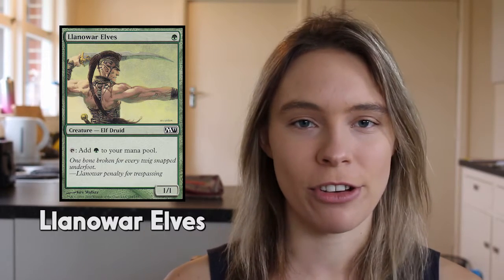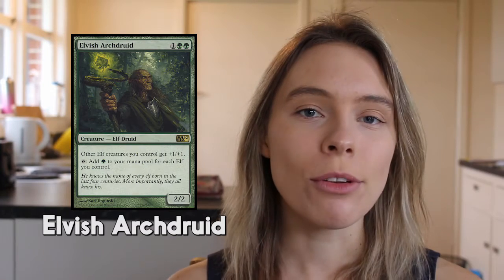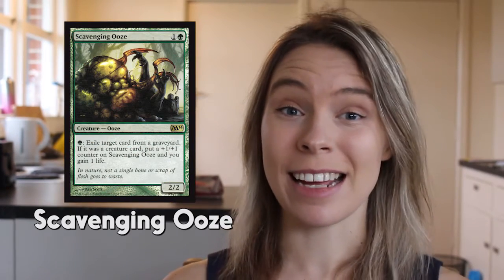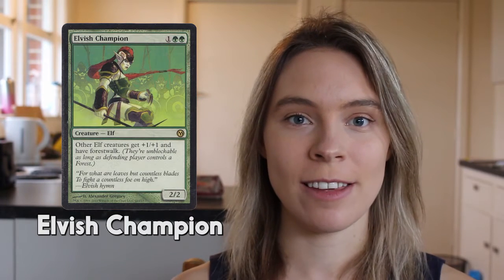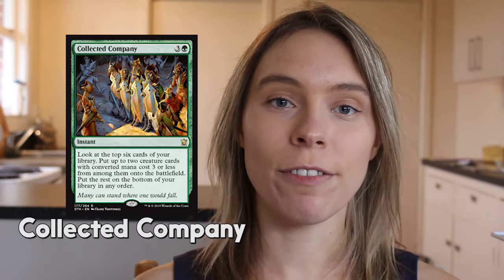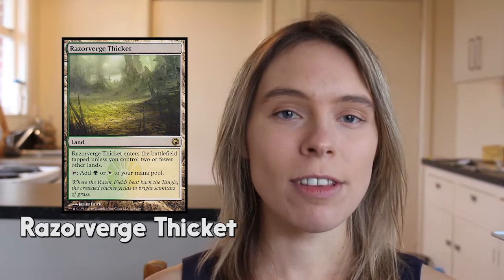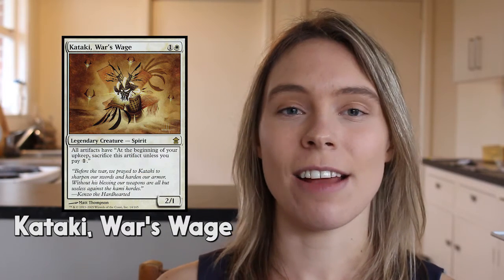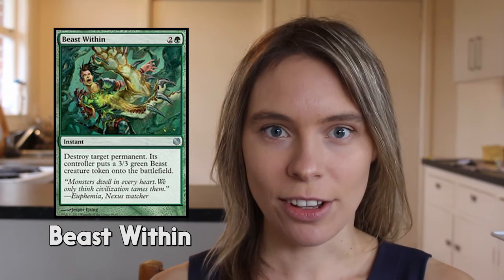MTG CoCo Modern Elves Deck Tech (Collected Company Elves)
Our MTG Modern Collected Company Elves deck tech (CoCo Elves) talks about everything you need to be playing CoCo Elves in modern.

Unlike it’s legacy G/B counterpart, CoCo Elves is a G/W deck usually played as aggro-style deck rather than a combo deck, attacking over multiple turns instead of comboing out turn 3/4 with a single attack like it’s Legacy counterpart does with Craterhoof Behemoth.

Quick history lesson: Modern Elves used to be a tier 1 deck in the early days of the MTG Modern format, thanks to Glimpse of Nature. Well, Glimpse of Nature ended up getting banned, and this pushed MTG Modern Elf decks into obscurity as tier-3 status.

But, courtesy of the recent printing of Collected Company, the deck has come back in favour again, resulting in the MTG Modern Collected Company Elves deck (otherwise known as CoCo Elves) coming back into favour (currently a tier-2 deck, but this could always change!).

It is very early days for the deck. Keep in mind that if you’re watching this video say a year from now, lists might look very different. This is the current 2015 CoCo Elves variant.

Creatures which make up the mana-engine of the MTG modern Collected Company Elves deck:

4 x Llanowar Elves (very iconic mana dork in MTG)
4 x Elvish Mystic (identical to Llanowar Elves in all but name)
4 x Nettle Sentinel (whenever you play a green spell, you can untap Nettle Sentinel)
4 x Heritage Druid (tap 3 Elves for 3 green mana)
4 x Elvish Visionary (she cantrips, replacing herself, letting you chain together more Elves)

Using Heritage Druid & Nettle Sentinel together, you can quickly generate large amounts of mana and dump your hand of Elves as early as turn 2, especially if you use Elvish Visionary to cantrip into more green spells.

MTG Modern Collected Company Elves win-con creatures:

4 x Elvish Archdruid (in addition to being a source of mana, he pumps your Elves)
3 x Ezuri, Renegade Leader (you’ll usually win with him. Using the insane amounts of mana you’re producing, you can often pump your army 2-3 times per turn).

MTG Modern Collected Company Elves utility creatures (that you’ll use Chord of Calling or Collected Company to find. There are 6 slots to fill with utility creatures):

0-1 x Scavenging Oooze (to stop decks that are trying to interact with graveyards).
0-1 x Reclamation Sage (to destroy problematic artifacts/enchantments)
0-1 x Spellskite (as protection for your Elves, burn hate and to redirect problematic spells like Splinter Twin and Infect’s pump spells).
0-1 x Eternal Witness (to get cards back from the graveyard).
0-1 x Elvish Champion (alternate win-con, especially if your opponent is running forests).
0-1 x Mirror Entity (alternative win-con to chump your Elves cheaply!).
0-1 x Fauna Shaman (makes tutoring for creatures easy).
3-4 x Dwynen’s Elite (if played, is usually run as a 3-of or 4-of and it lets you get a critical mass of Elves fast).

MTG Modern Collected Company Elves Instants and Sorceries:

4 x Collected Company (huge card advantage, hits all of your creatures).
4 x Chord of Calling (tutor for any card you want, often used to tutor for Ezuri or a utility creature).

MTG Modern Collected Company Elves Lands:

4 x Razorverge Thicket.
4 x Cavern of Souls (makes your Elves uncounterable!).
4 x Horizon Canopy (a form of card advantage, cantrip when no longer needed).
1-3 x Nykthos, Shrine to Nyx (generates insane amounts of mana but remember, it is a legendary land and you can only have 1 on your field).
0-1 x Pendelhaven (extra value over running just another forest).
0-1 x Okina, Temple of the Grandfathers (again, extra value over running just another forest).
1-6 x Basic Forests.

MTG Modern Collected Company Elves common Sideboard cards:

Kataki, War’s Wage (sideboard tech vs. Affinity)
Kitchen Finks (for aggro & Burn decks)
Dismember (colourless removal)
Fracturing Gust (flexible and can be ramped into early. Hits Bogles, Affinity & Splinter Twin).
Choke (for island-based decks).
Beast Within (bring in to destroy combo pieces).
Burrenton Forge-Tender (side in as a Chord target when your opponent attempts to use a red sweeper on your army like Pyroclasm).
+ Other utility creatures that didn’t make the mainboard cut (e.g. Reclamation Sage or Scavenging Ooze).